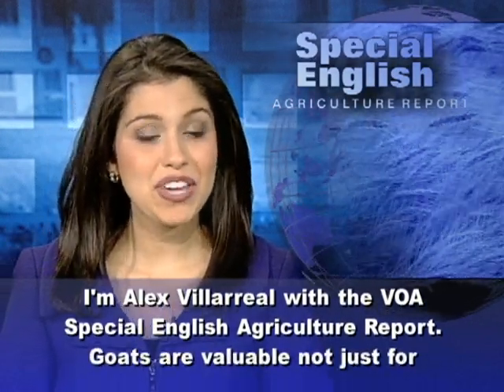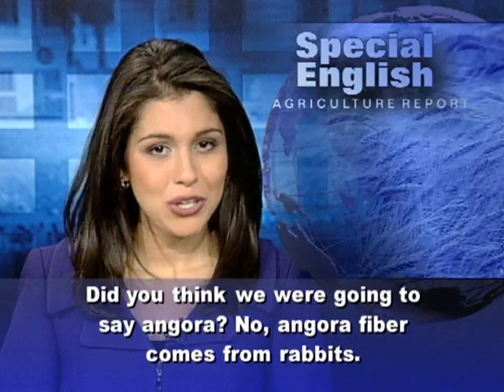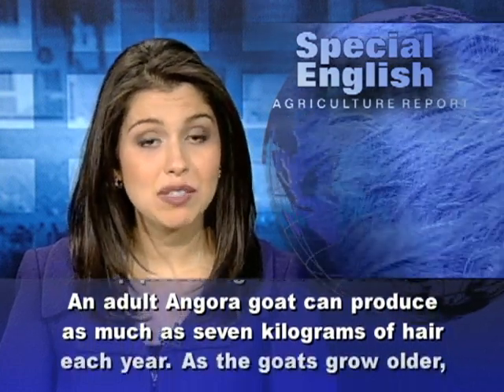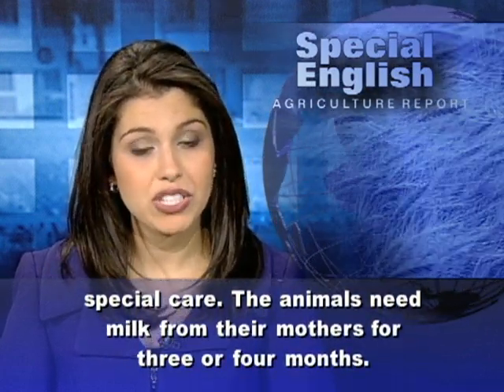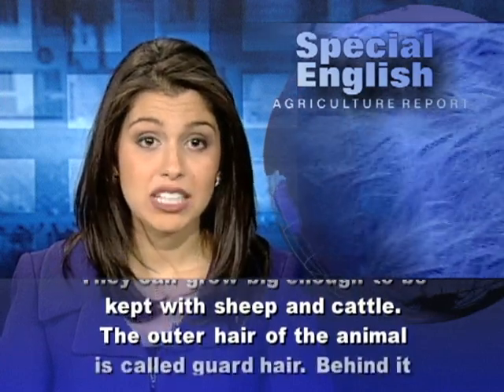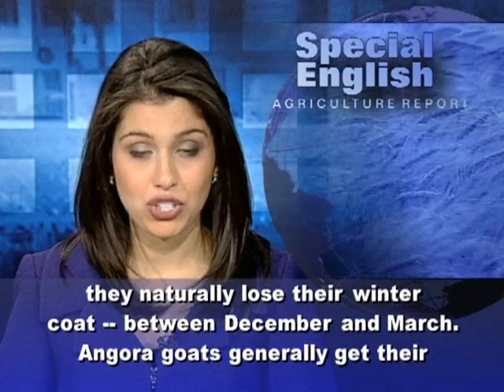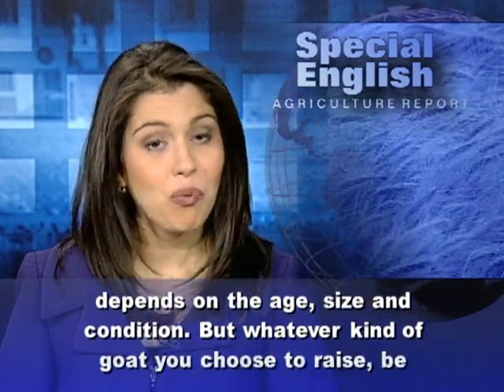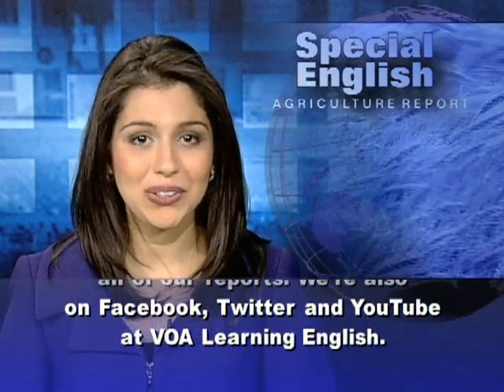Want Truly Homemade Sweaters? Try Raising Your Own Goats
I'm Alex Villarreal with the VOA Special English Agriculture Report.

Goats are valuable not just for their milk and meat. Or for their ability to control weeds and help renew grasslands. Or even for their ability to be gentle around children. Goats can also be valuable for their hair.Cashmere goats produce cashmere and Angora goats produce -- Did you think we were going to say angora? No, angora fiber comes from rabbits. Angora goats produce mohair. Mohair is used in sweaters, scarves, coats and other products, including floor coverings and doll hair. The United States is a leading producer of mohair, along with South Africa and Turkey. America's top producing state is Texas.An adult Angora goat can produce as much as seven kilograms of hair each year. As the goats grow older, however, their hair becomes thicker and less valuable. Hair from white or solid-colored goats is the most popular, but the appeal of mixed-color mohair has grown.Angora goats are also used as show animals. They require little special care. The animals need milk from their mothers for three or four months. They reach full maturity when they are a little more than two years old. But even then they are smaller than most sheep and milk goats.Cashmere goats are usually larger than Angoras. They can grow big enough to be kept with sheep and cattle. The outer hair of the animal is called guard hair. Behind it is the valuable material on a cashmere goat. Cashmere is valued for its softness and warmth without much weight. Some farmers comb their cashmere goats to remove the hair. But if the animals do get a haircut, it often takes place at the time when they naturally lose their winter coat -- between December and March. Angora goats generally get their hair cut two times a year, in the spring and fall. The job can be done with simple cutting tools or by hiring a professional shearer. Angoras may need special protection from the cold for about a month after shearing. The value of an animal's coat depends on the age, size and condition. But whatever kind of goat you choose to raise, be sure you have a good fence. Goats love to explore.For VOA Special English I'm Alex Villarreal. To learn more about agriculture, go to voaspecialenglish.com for transcripts and MP3s of all of our reports. We're also on Facebook, Twitter and YouTube at VOA Learning English.

(Adapted from a radio program broadcast 07Sept2010)